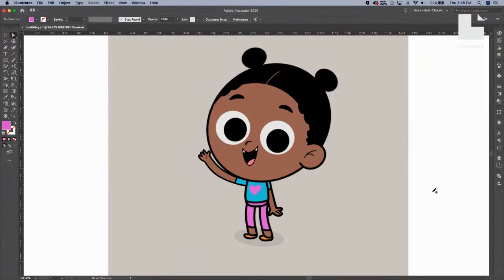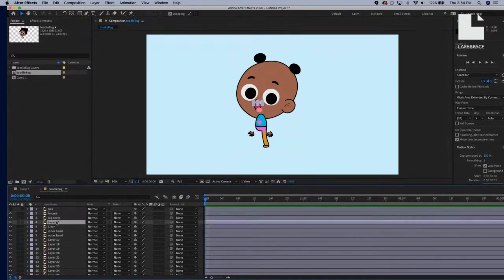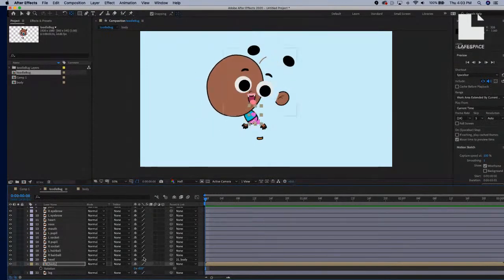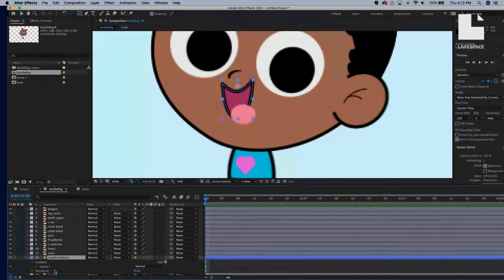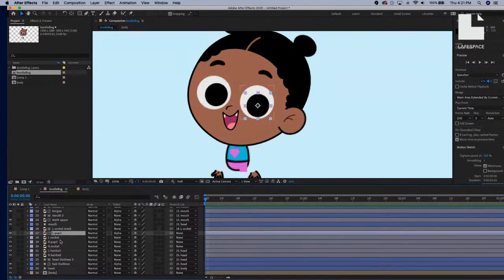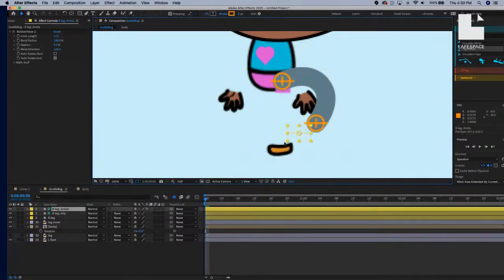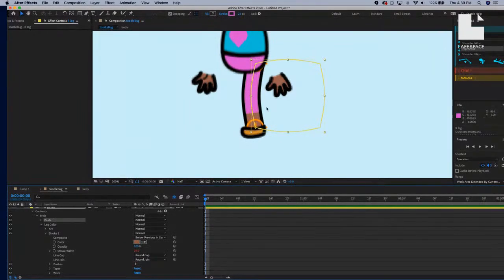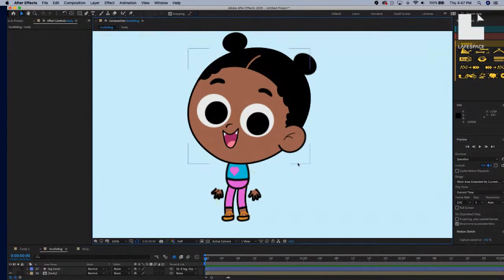After Effects Character Rig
In this broadcast I'll be walking you through my current process for rigging a character design in After Effects using the rubber hose plugin.

Tools: After Effects, Illustrator, and Rubber Hose

LEARN ART and get 2 months of Skillshare Free